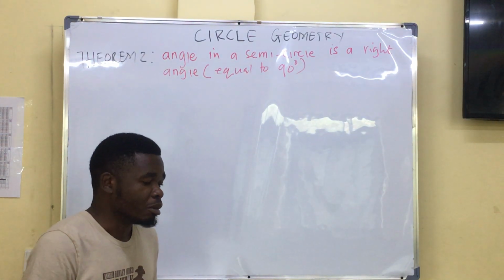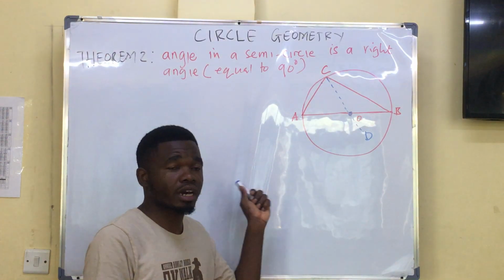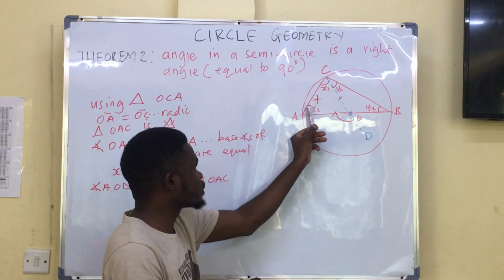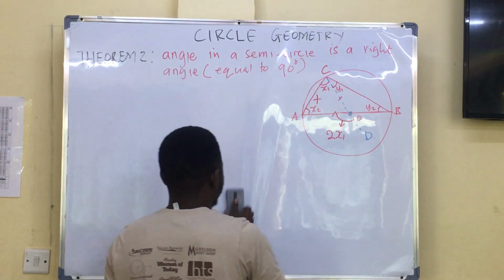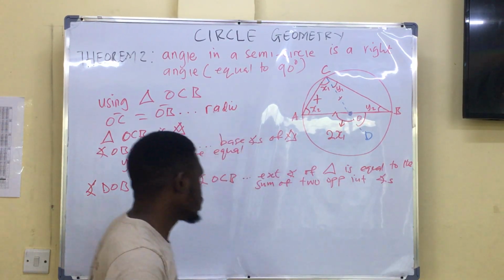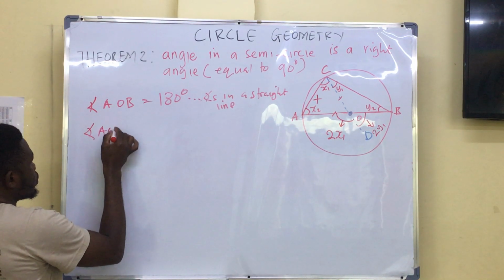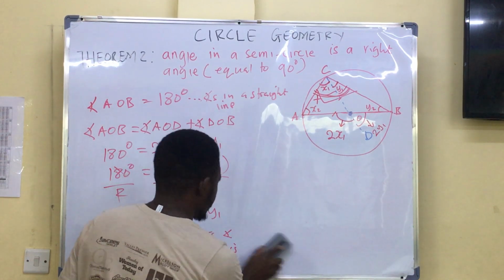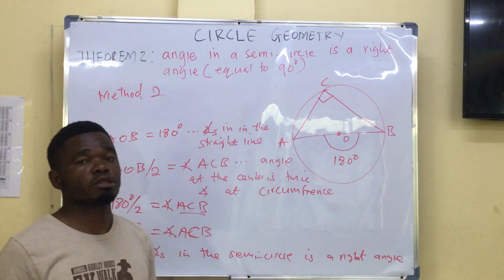proving that angle formed in a semi-circle is a right angle( equal to 90 degrees)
@Rich-265 mathematics is real lets code!!. lets solve math you can decide any topic you are struggling with.